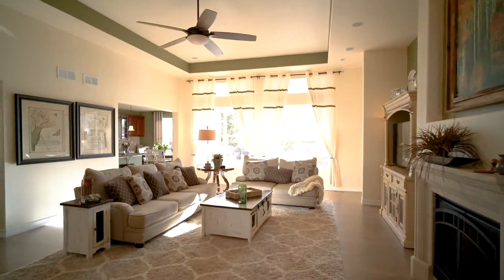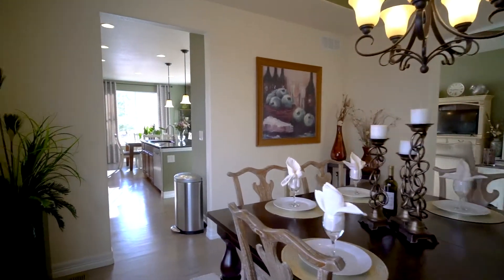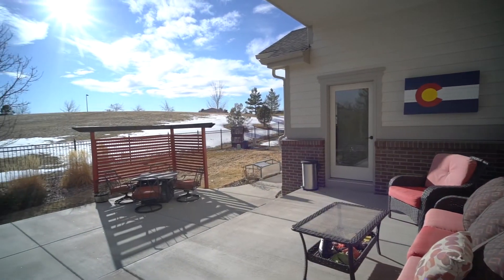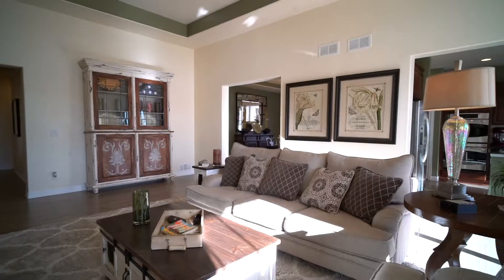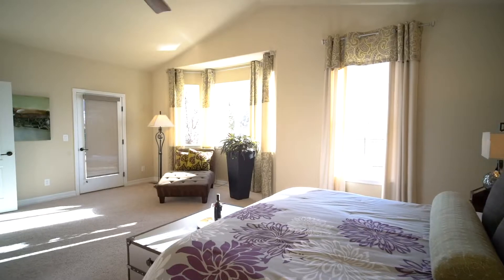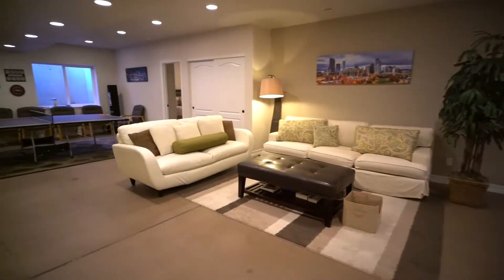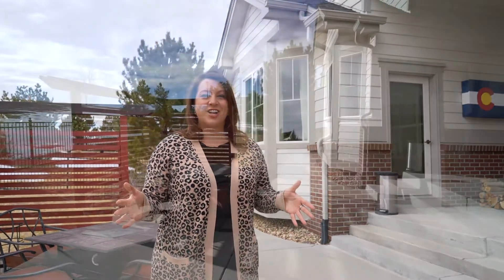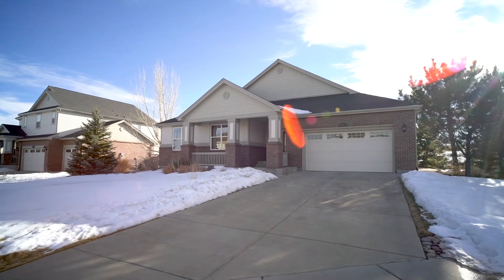Amazing Former-Model Ranch Home in Blackstone Country Club of Aurora, Colorado - Now Available!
**WOW!** This is the ONE! Welcome Home to this Gorgeous Former-Model Ranch Home in the prestigious Blackstone Country Club Neighborhood!

You will be amazed at the nearly 5,500 square feet of space in your new dream home! Enjoy entertaining in your chef's kitchen with stainless steel appliances & dedicated breakfast area overlooking the backyard.

The primary suite is a dream with vaulted ceilings, tile bathroom, large walk-in closet & beautiful bay window PLUS direct access to the backyard.

A total of 7 bedrooms, plus an office that can be converted to another bedroom & five bathrooms complete this home! Retreat to your finished basement with plenty of entertaining areas, a bar (with kegerator) & kitchenette, an office, 3 bedrooms, 2 bathrooms and storage space.

Take in the Colorado Sunshine with your western-facing, fully-fenced backyard complete with partially covered concrete patio, & privacy hill. Enjoy the peace & quiet living in a cul-de-sac! Work from Home, Learn from Home, Exercise from Home - this Dream Home has it all!

There is plenty of storage in this home as well with dedicated storage room in the basement along with 3-car tandem upgraded garage with windows! Enjoy being in Cherry Creek School District! ALL furnishings & art are negotiable!